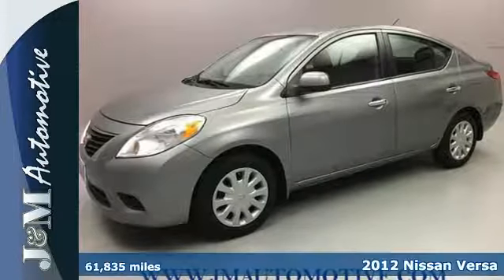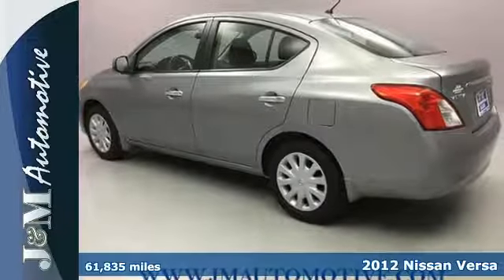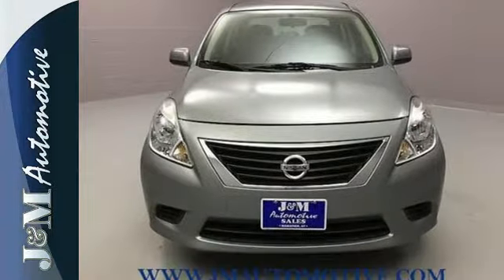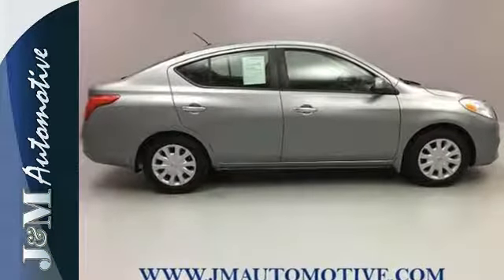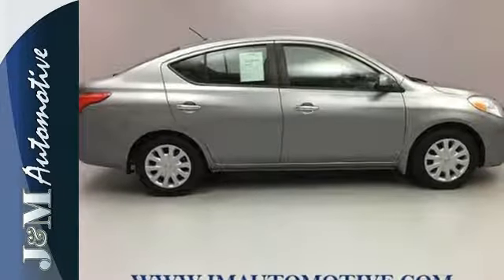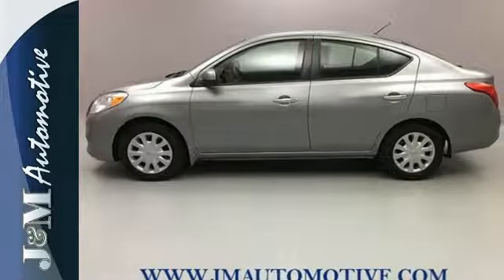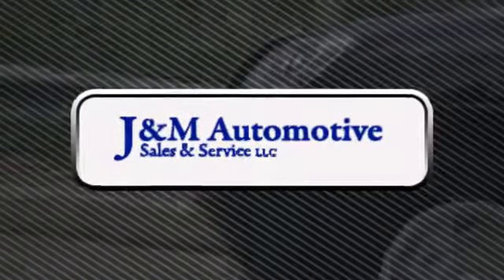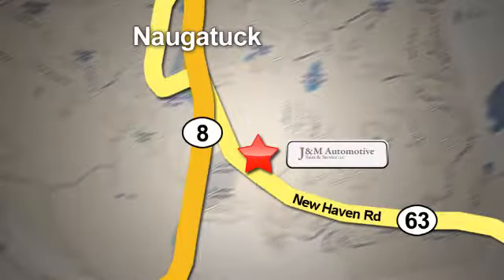2012 Nissan Versa Naugatuck CT Hartford, CT #127450 - SOLD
Year: 2012
Make: Nissan
Model: Versa
Trim: 4dr Sdn CVT 1.6 SV
Engine: 1.6L 4 Cylinder Engine
Transmission: Automatic
Color: Silver
Interior: Charcoal
Mileage: 61835
Stock #: 127450
VIN: 3N1CN7AP4CL827450
$200 below Kelley Blue Book! CARFAX 1-Owner, GREAT MILES 61,835! iPod/MP3 Input, Accident-Free History Report, Included Warranty. READ MORE!br /br /KEY FEATURES INCLUDEbr /iPod/MP3 Input Nissan SV with Brilliant Silver Metallic exterior and Charcoal interior features a 4 Cylinder Engine with 109 HP at 6000 RPM*. Accident-Free History Report, Included Warranty. br /br /EXPERTS ARE SAYINGbr /The 2012 Nissan Versa sedan is all-new for 2012 and provides simple, spacious and inexpensive transportation. -Edmunds.com. br /br /AFFORDABLE TO OWNbr /This Versa is priced $200 below Kelley Blue Book. br /br /BUY FROM AN AWARD WINNING DEALERbr /J&M Automotive Has Been Awarded Dealer Rater's 2017 Dealer of The Year Award and is Proud to Celebrate 30 Years Serving Our Community! We are Committed to Offering the Highest Quality Pre-Owned Automobiles at the Most Affordable Prices. All Of Our Cars are Fully Serviced by our ASE Certified Service Department and We are a CARFAX Certified Dealer. We Work Hard to Maintain Our A+ BBB rating. We Will Work to Exceed Your Expectations in Customer Service Before, During and After the Sale. br /br /Pricing analysis performed on 6/8/2017. Horsepower calculations based on trim engine configuration. Please confirm the accuracy of the included equipment by calling us prior to purchase. br /.

Address:
820 New Haven Rd.